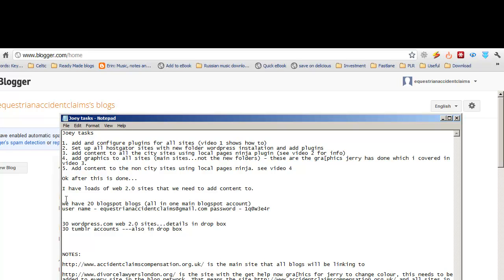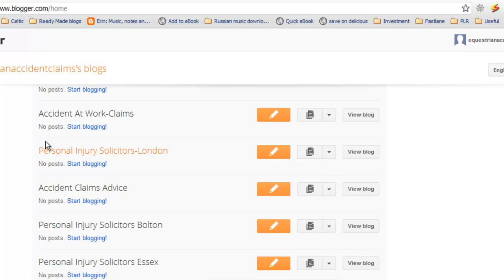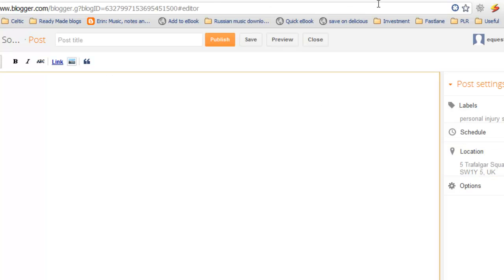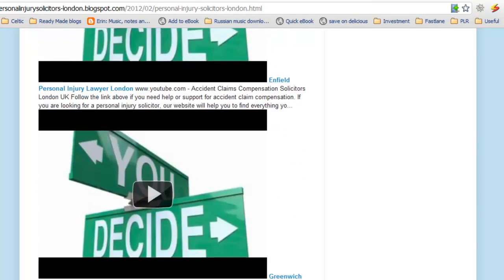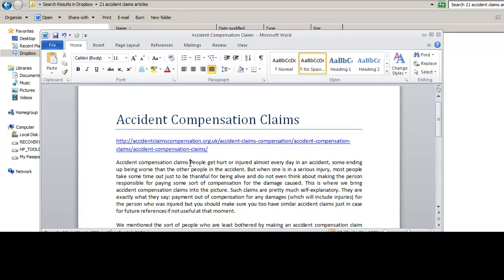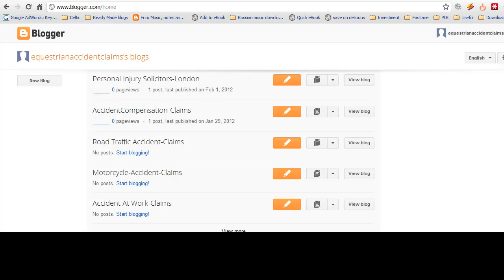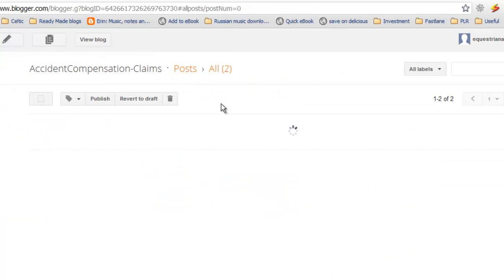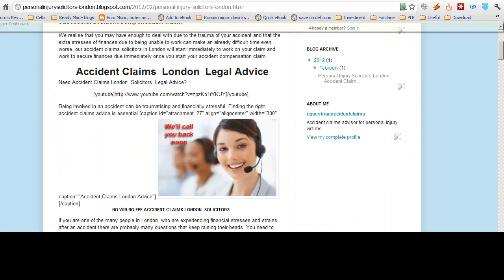for joey adding content to blogspot blogs